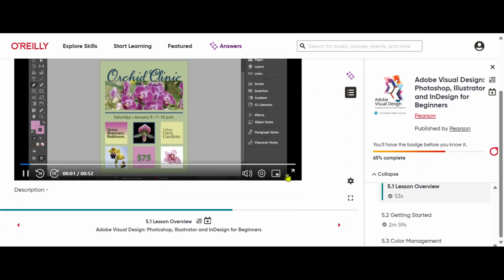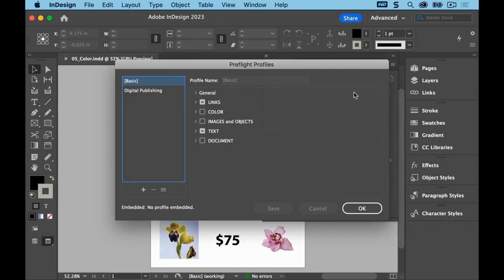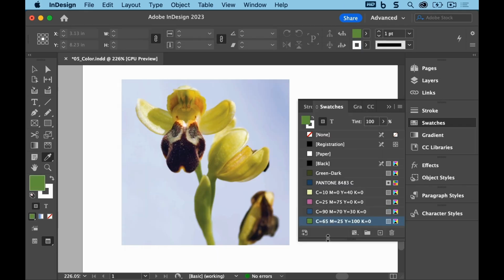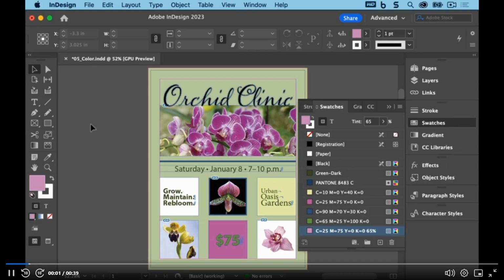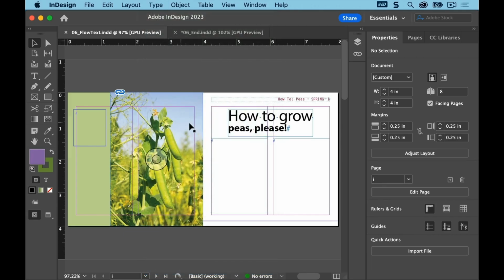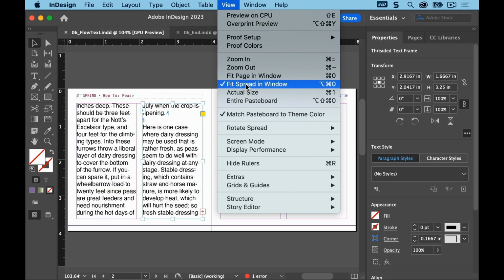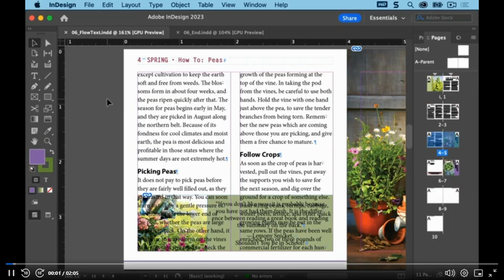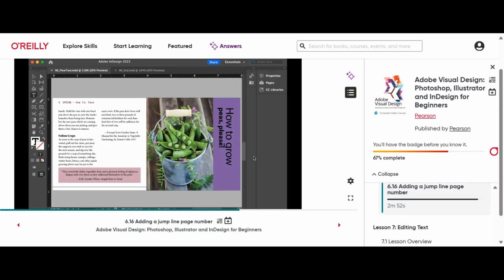Photoshop Basics Part13: InDesign: Proofing, CMYK, Spot Colors & Color Creation Zulfi-Tech IT